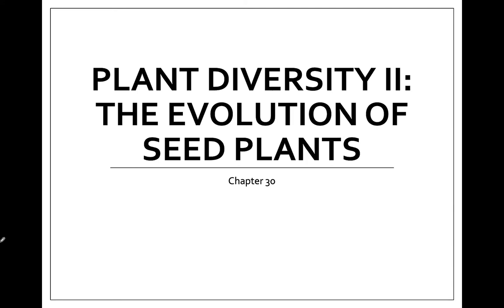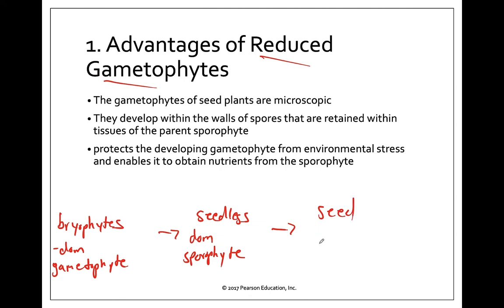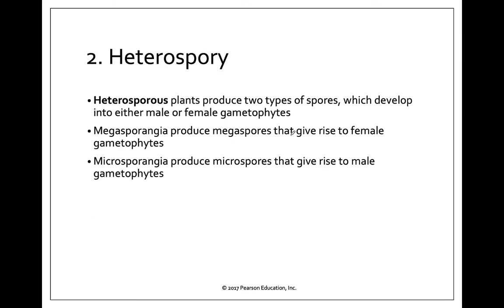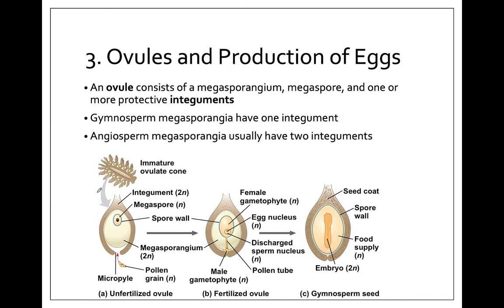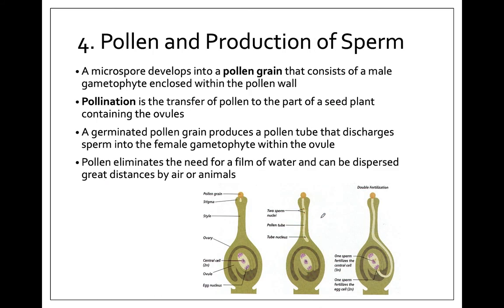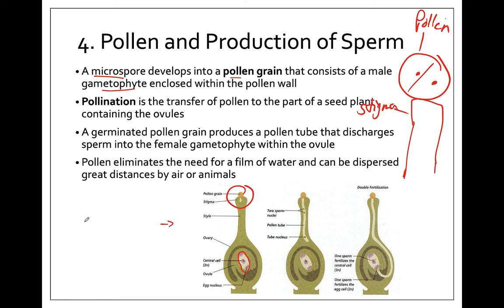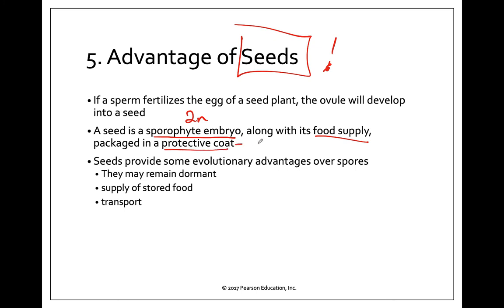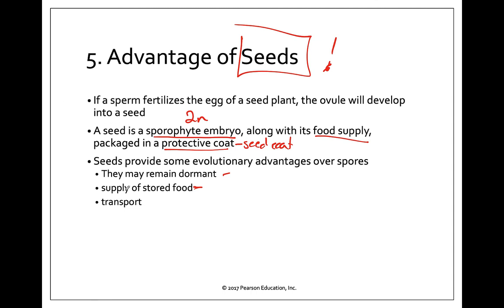30.1 Characteristics of Seed plants